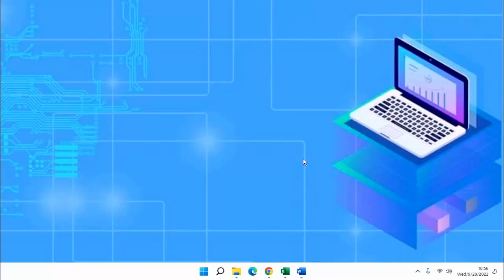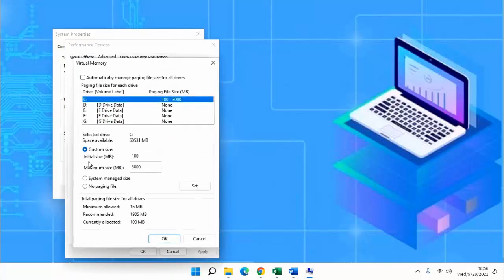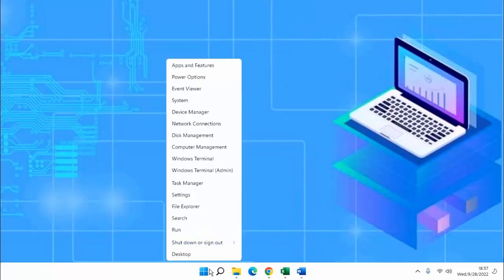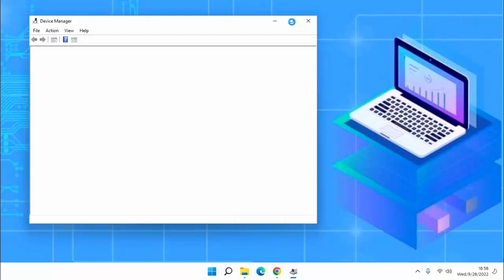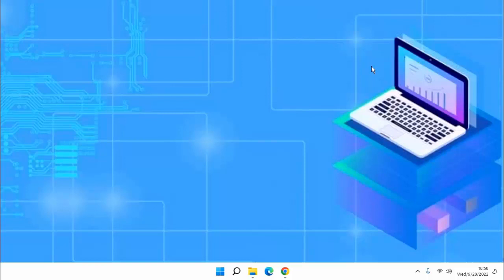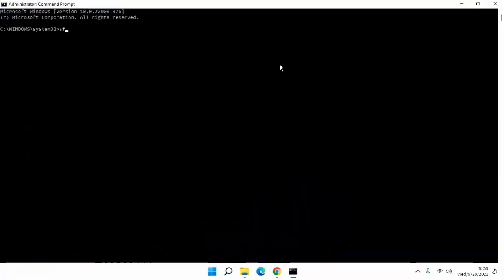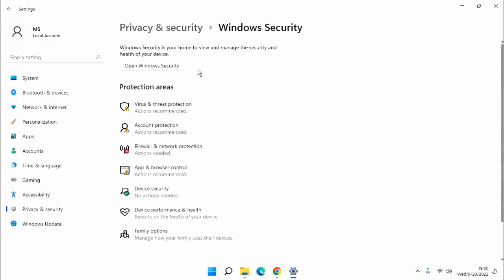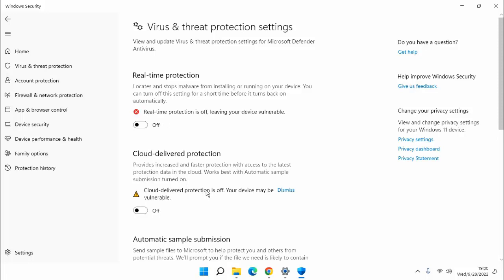How to Fix FIFA 23 Stuck, Loading Screen, Crashing Problem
Fifa 2023 stuck and loading problem solve